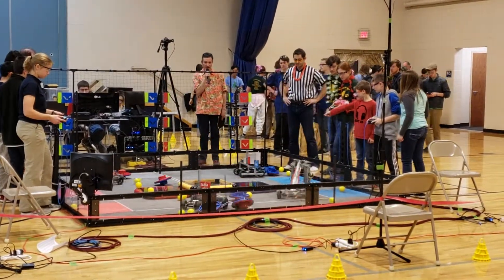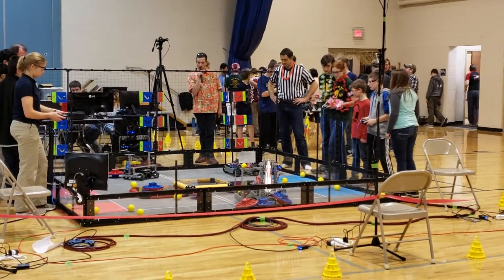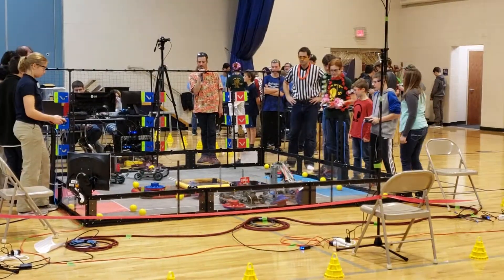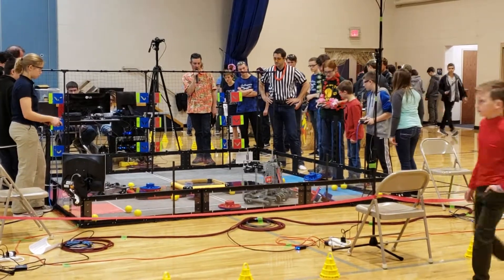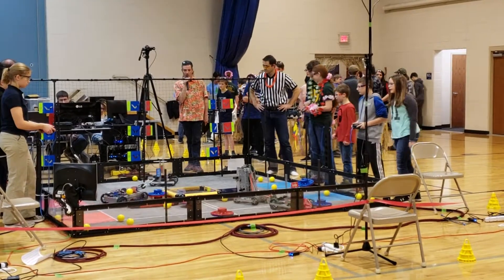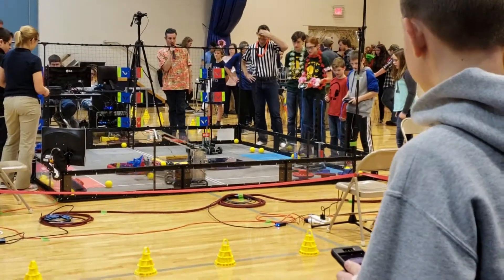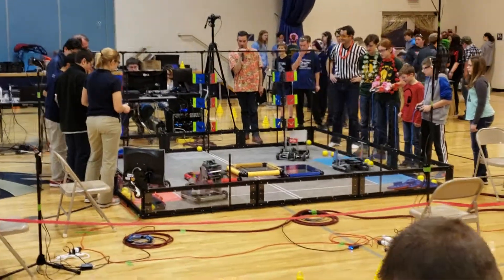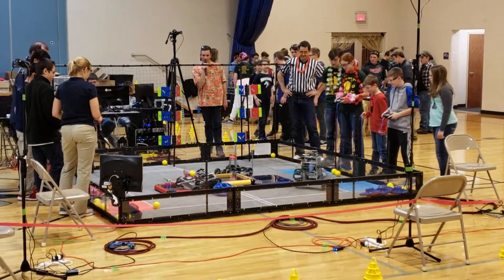3767W Titan robotics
3767W Titan robotics
Grand traverse Academy
Traverse city. Michigan